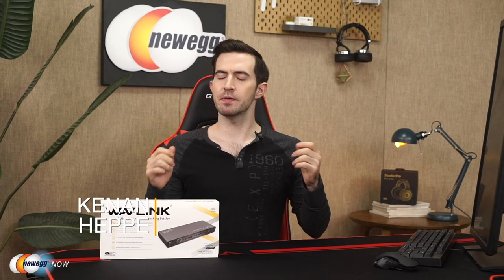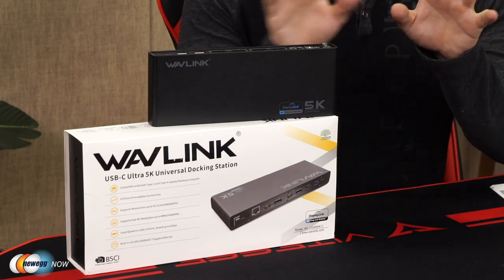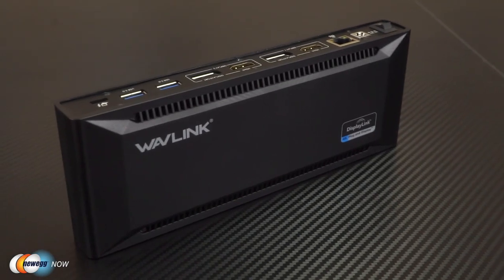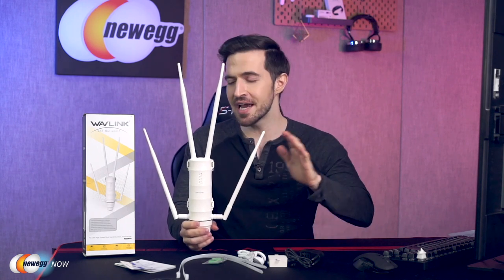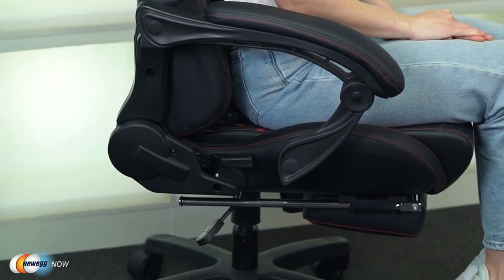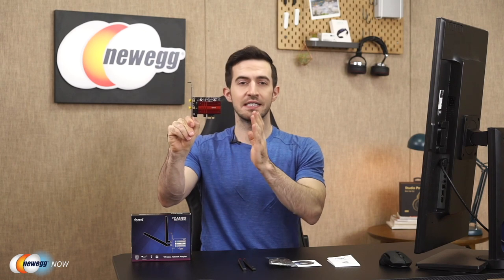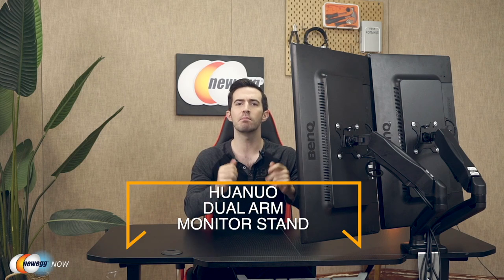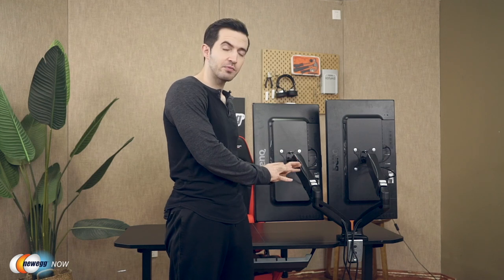12 29 Wavlink Ultra 5K Docking Station, Wavlink Dual 4K Docking Station and more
Hey there, Eggheads! Newegg Now is back with another episode. This week, we start with the Wavlink Ultra 5K Docking Station that supports USB-C and Thunderbolt 3 inputs and resolutions up to 5K at 60 Hz. Then, we move on to the Wavlink Dual 4K Docking Station which offers great flexibility in connectivity up to 4K resolutions. Next, we’ll show off the Dowinx Gaming Chair, which is ergonomic, durable, comfortable, and fierce. Then we’ll show you the WAVLINK Outdoor WIFI Repeater which adds seamless Wi-Fi connectivity on a patio or any outdoor location.  Then we’ll introduce you to the fenvi FV-AX3000R PCI-E Wifi Adapter which adds the latest wireless connectivity to your custom PC build. Then we wrap things up with the HUANUO Dual Arm Monitor Stand, which frees up space on your battle station with versatile and clean-looking mounting configurations for your dual monitor setup.